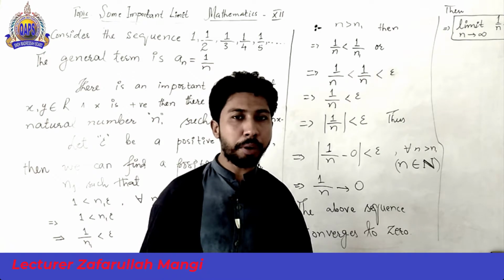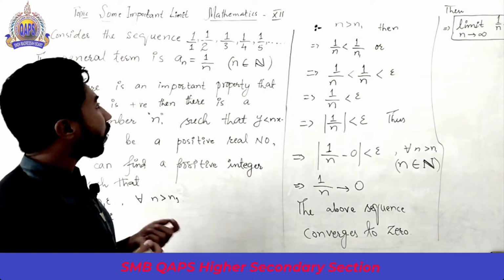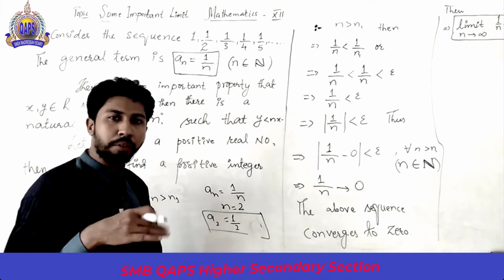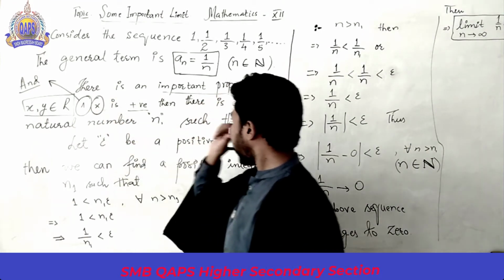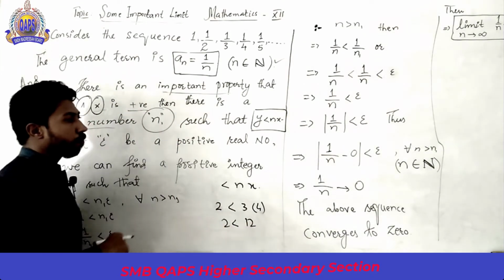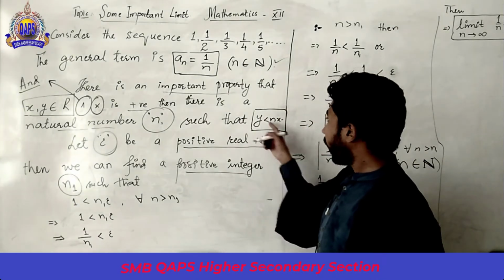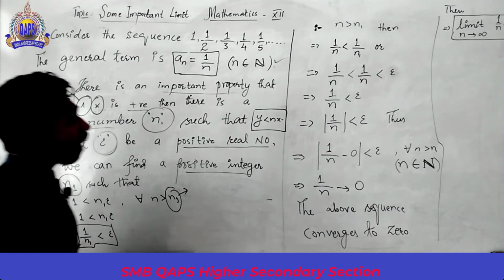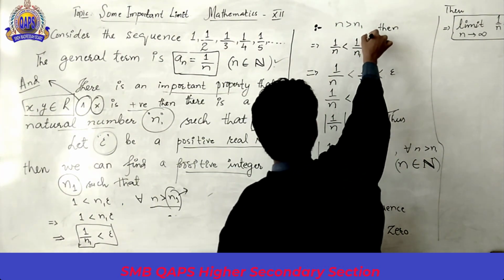Zafarullah Mangi, Class XII, Subject Mathematics, Topic Some Important Limit (Part 1), SMB QAPS.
Zafarullah Mangi,
Class XII,
Subject Mathematics,
Topic Some Important Limit (Part 1),